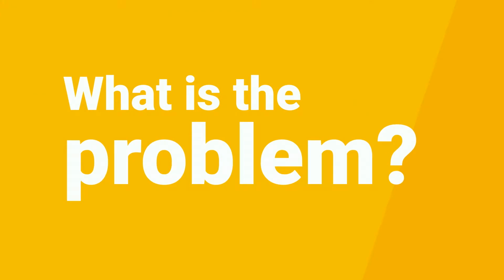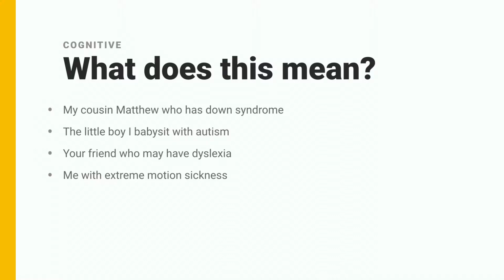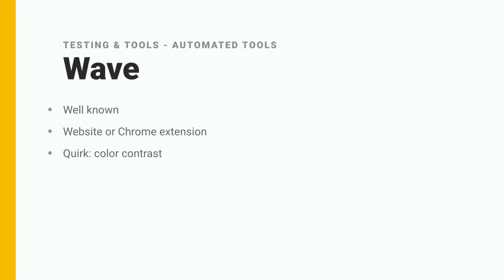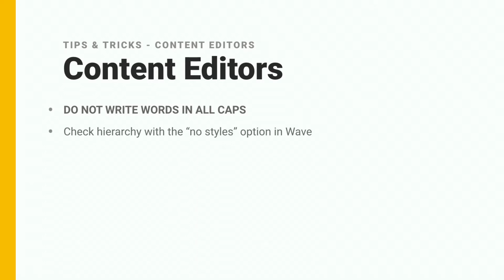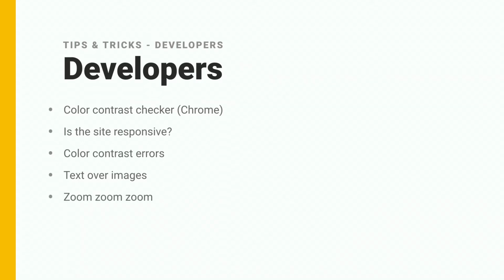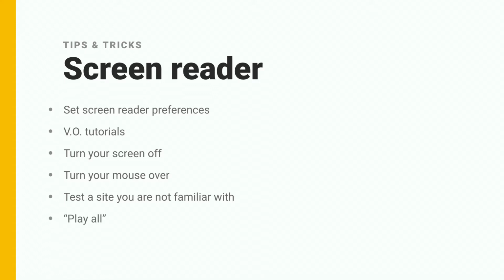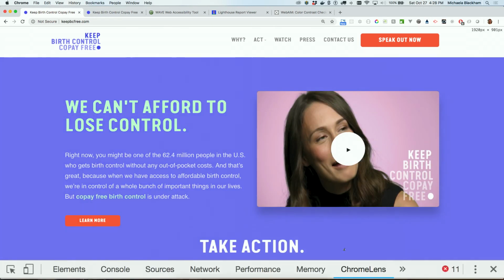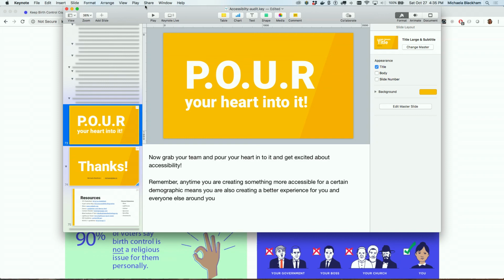Making Accessibility Audits Easy: Tips and Tricks For Auditing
MichaelaBlackham

Everyone knows we need to make our websites ADA compliant, whether it is WCAG or 508, but what does it take to make sure a site is truly meeting this criteria? Knowing the basics of accessibility and how it relates to you, your users, and your website is the first step. Then, with a background of what accessibility means, we can use that knowledge to successfully audit any site and find out what it takes to make it a great experience for everyone. We will take some time and dive into some recommended automated tools to use, and go over some basic screen reader commands to test your site!

NOTE: The screen reader portion of this demo will be using Mac's proprietary screen reader "Voiceover (VO)" which will vary slightly from other assistive technologies like NVDA and Jaws.